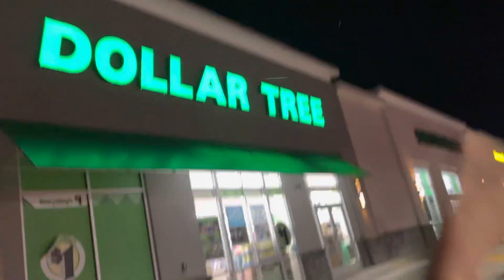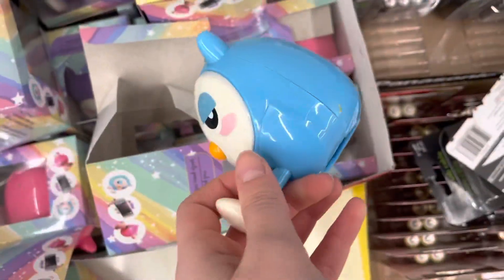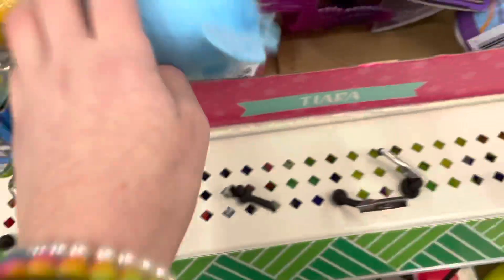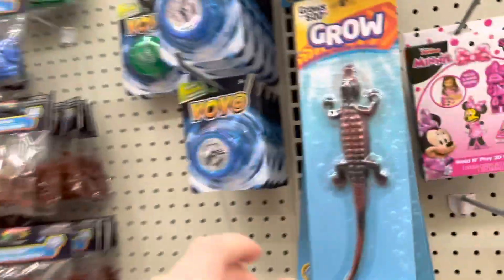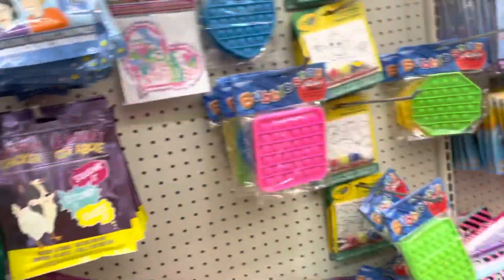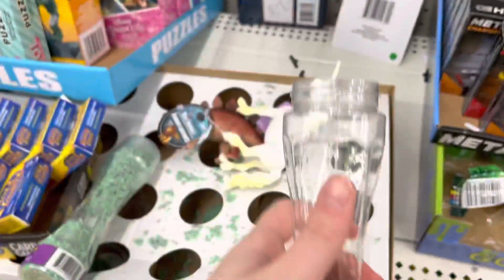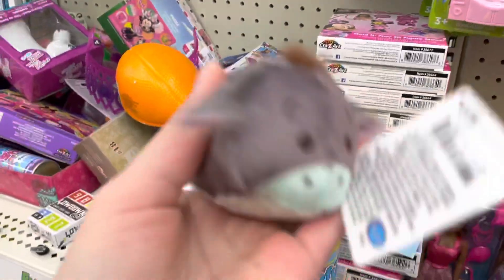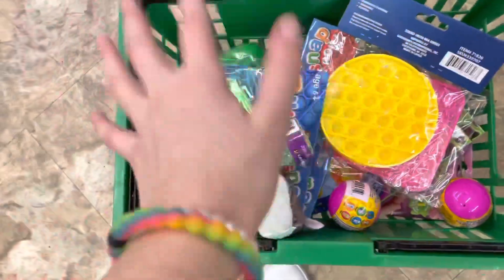I Bought EVERY FIDGET at Dollar Tree! *LEGENDARY POP ITS*🤑 No Budget Fidgets Shopping Spree!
In this fidget video, I go fidget shopping at walmart. This is a no budget fidget shopping spree. This is a fidget shopping challenge, fidgets challenge. I fidget shop for fidgets and fidget toys like pop its, dimples, mochis, fidget spinners, stress balls, and more!

Remember to be kind and respect everyone to make the world a better place! Stay safe💕

Slime Shop
For this slime restock I am having a limited-time sale!

This video is targeted towards a general audience because it has an advanced use of vocabulary.

Fidget vid inspo: purplestars02